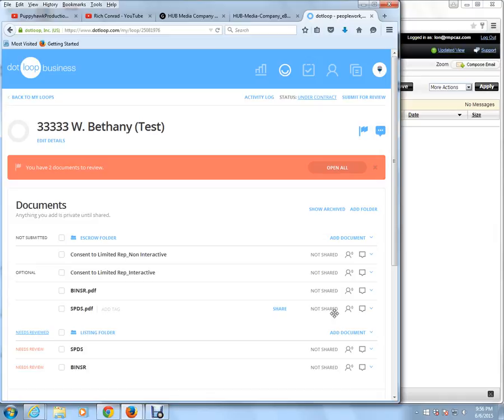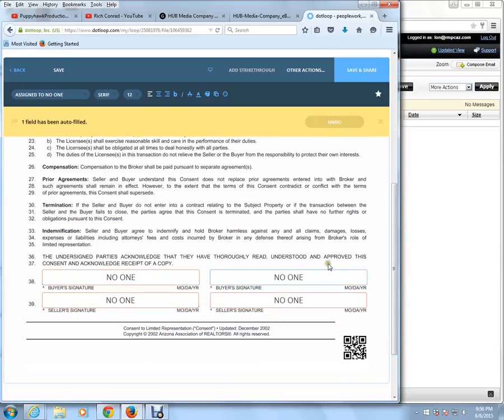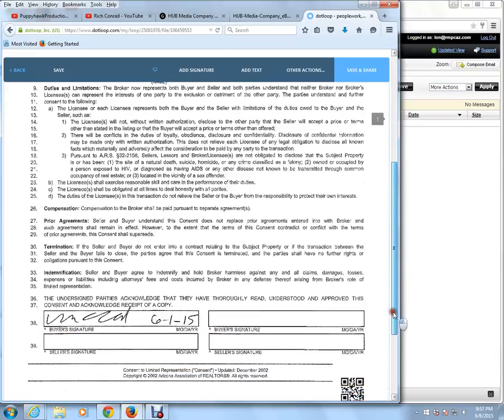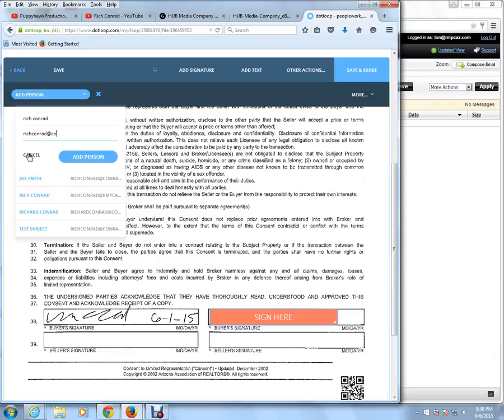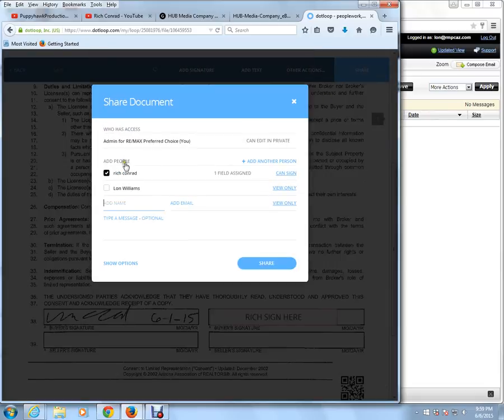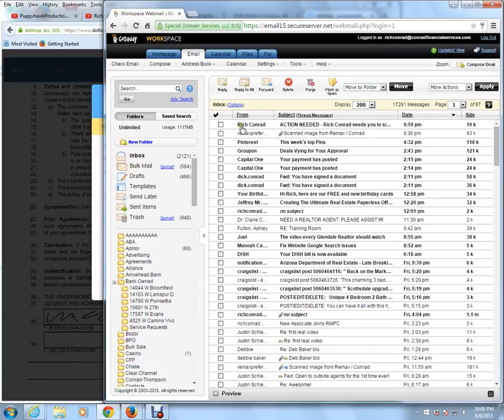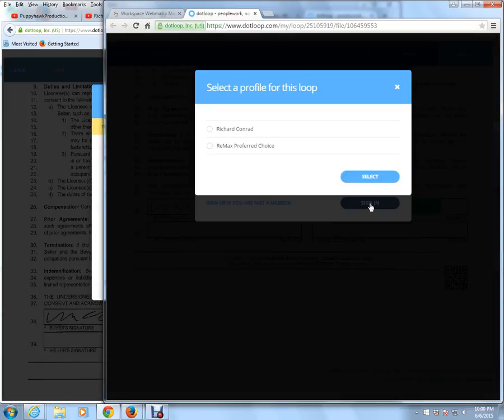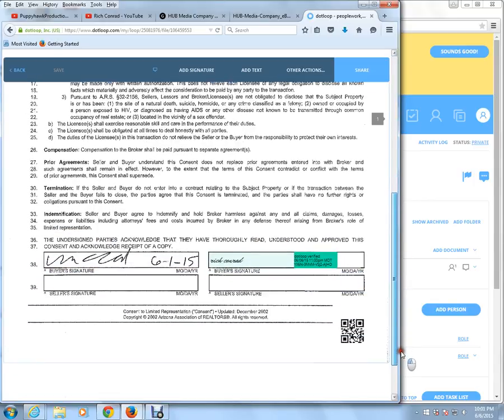DotLoop Training: Electronic Signature Submission (Non Interactive forms)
This is a 6 minute tutorial which explains how to send non-interactive or PDF's to your clients for their electronic signature.